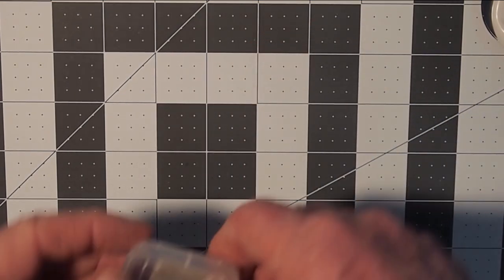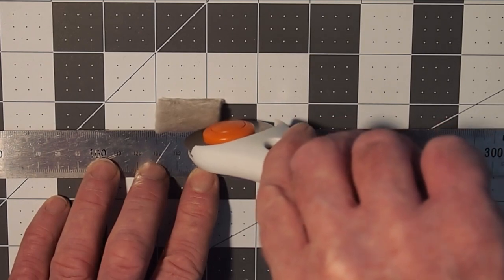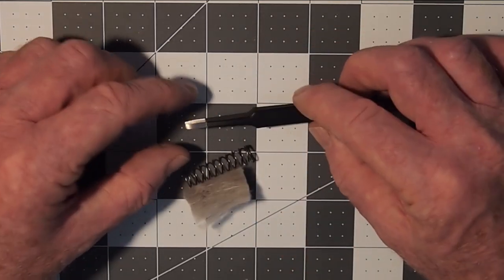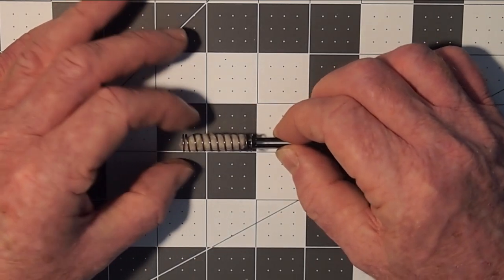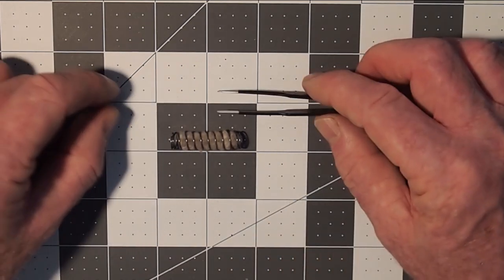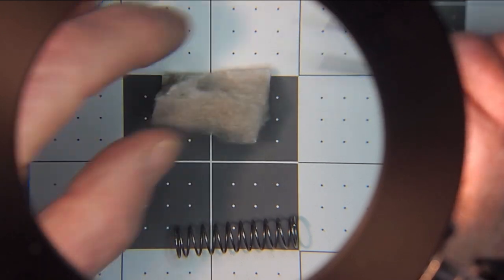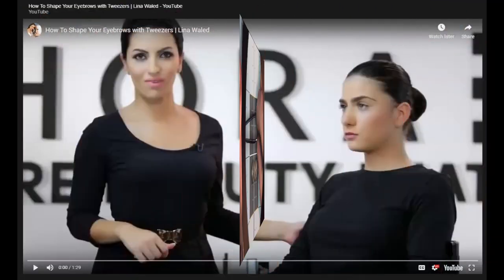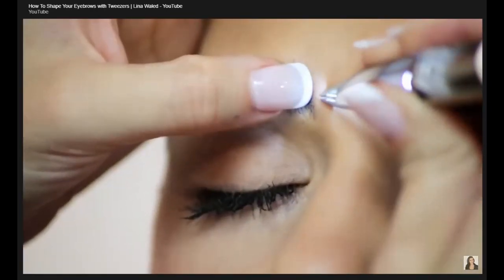Handwarmers S04E05: Using tweezers to inject platinum catalyst into springs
'She Who Must Be Obeyed's' eyebrows are not only important to her diaphanous persona, when they get raised, it is a critical early warning signal that there is a threat on the horizon, and I should imminently seek shelter. (She missed being a Millenial by one year, whereas I'm a Baby Boomer). Therefore my comfortable existence was under threat when the weight of a body of circumstantial evidence started to implicate a certain malfeasance with respect to her tweezers on my part.

I was using her tweezers on my work bench. They seemed to work better than needle nose pliers or forceps for placing platinum catalyst into springs, so I would use them surreptitiously when she was at work, then put them back into her restricted zone of cryptic weaponry. She was none the wiser, until one fateful day when she did something she rarely does. If you're thinking, "She came home early and caught him", you'd be wrong. With Arduino sensors everywhere, I'm too smart for that. How was I to anticipate she might fuel our vehicle up? And how was I to anticipate that the fumes would react with the nascent catalyst that had been transferred to her eyebrows, and start an exothermic reaction? Although the gas station in question was a self serve, my membership in a demographic characterized by people of a certain age that like to react to Millennial's by shouting, "do you know who I am!", was no advantage when my I realized my clandestine activities had been exposed withal. SWMBO (who co-ordinates a team on a daily basis), gave me a lecture on the responsibilities of 'Stewardship' (which I had to go look up on Wikipedia*), and placed me on probation. The new tweezers that have been given substance in this video are the end result of subsequent research, grovelling, and my ongoing desire to actively engage in the practice of 'Handwarmer Stewardship' (and not shouting at Millennial's).

* Wikipedia says, "Stewardship is an ethic that embodies the responsible planning and management of resources. The concepts of stewardship can be applied to the environment and nature, economics, health, property, information, theology, etc."

Timeline:
00:00 Trimming catalyst pad
00:50 Spring
01:00 best tweezers for task
01:20 injecting catalyst material into spring
02:20 magnified view of the above process
03:10 beauty tips on plucking your eyebrows
03:40 sigh, a longing look at the way things used to be...
03:50 end roll: credits/disclaimer